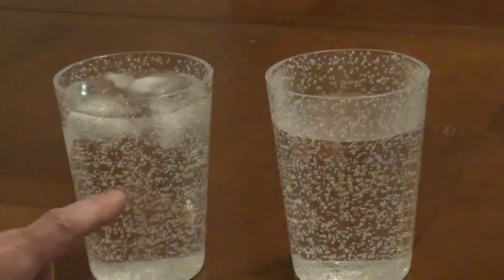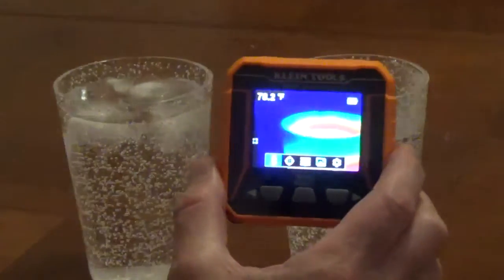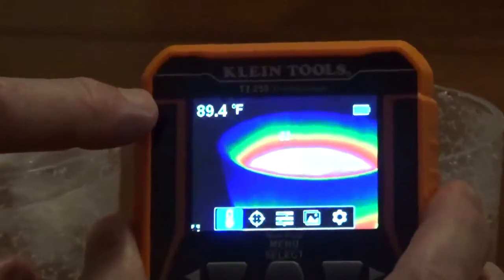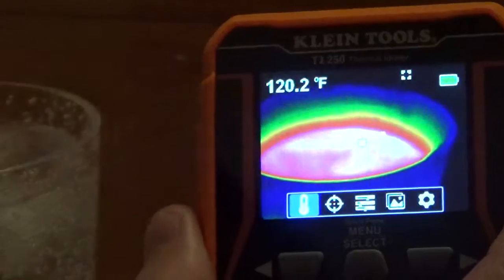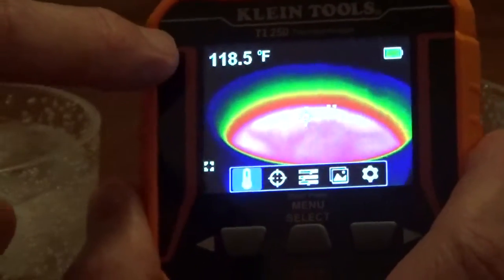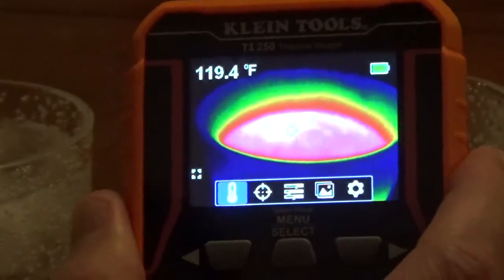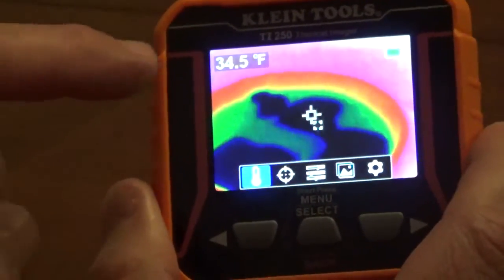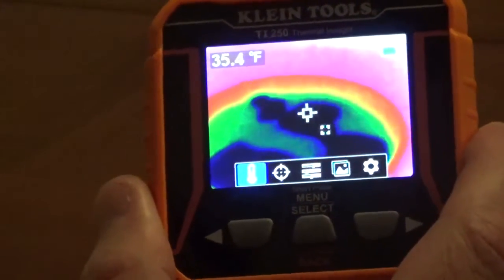Thermal Imager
Klein Tools Thermal Imager shows the thermal image of objects from -4 to 752 degrees Fahrenheit. It can be used like a thermal imaging camera, you can save and share images with an optional SD card.